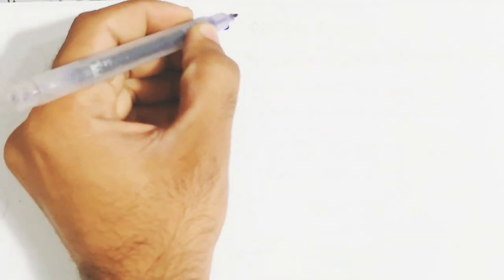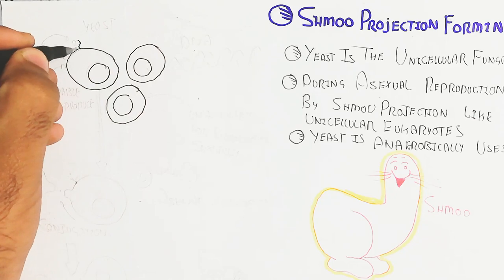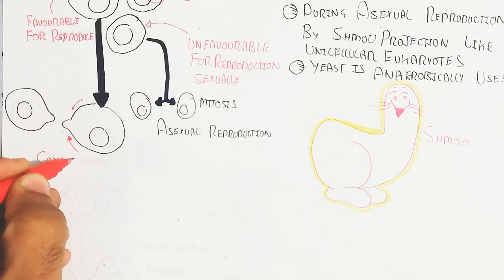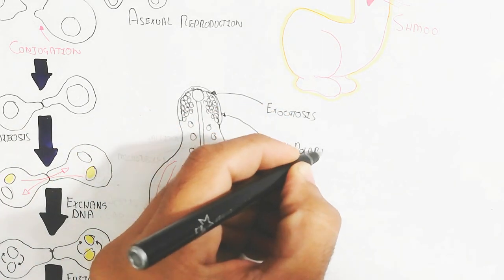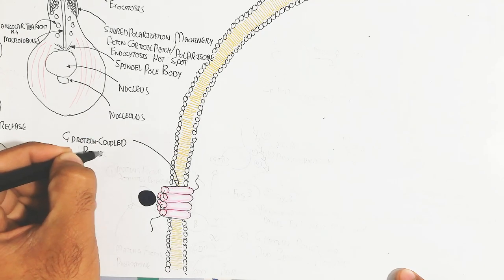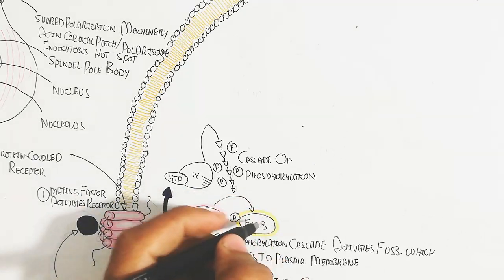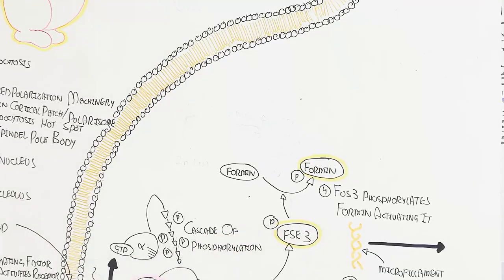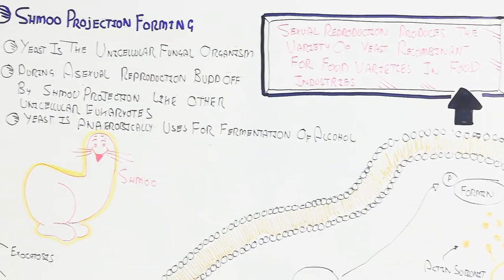Shmoo Projection In Yeast Mechanism(Sexual Reproduction)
click now to run videos